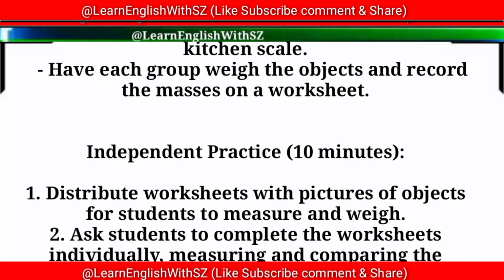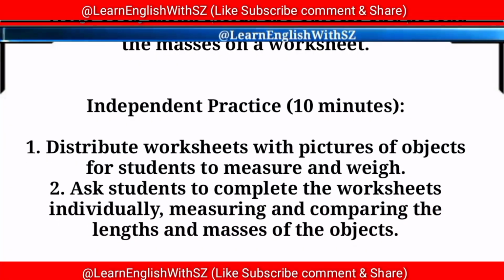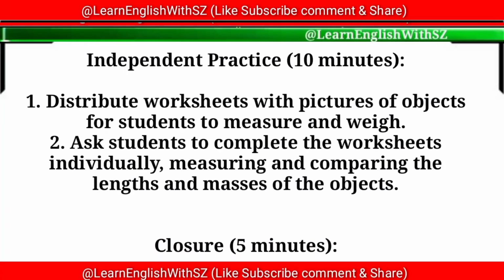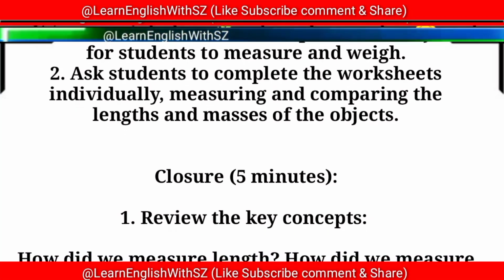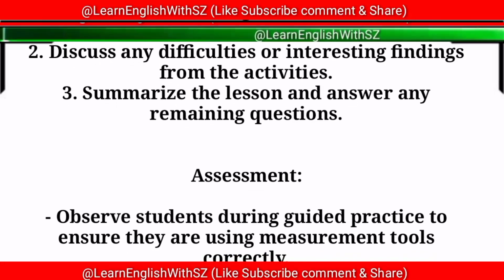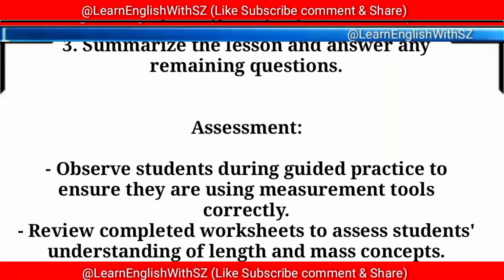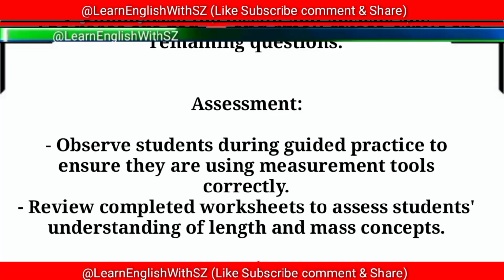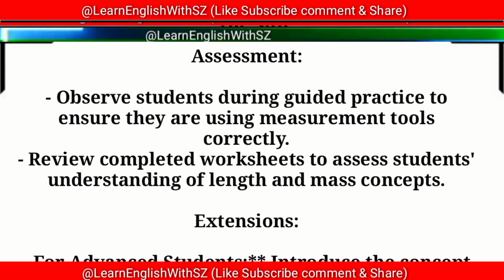a model lesson plan lenth and mass in mathematics | snc syllabus 2024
a model lesson plan lenth and mass in mathematics | snc syllabus 2024 | snc English | a model lesson plan length and mass | one nation one curriculum | snc syllabus for teachers

- SNC syllabus 2024
- SNC English
- One Nation One Curriculum
- SNC syllabus for teachers
- PTB syllabus 2024
- Punjab Book Board Pakistan

- SNC 2024 curriculum
- SNC Pakistan education
- Punjab Textbook Board 2024
- One Nation Curriculum Pakistan
- SNC teachers guide 2024
- SNC English syllabus
- PTB 2024 curriculum
- Pakistan education reform 2024
- SNC Punjab syllabus
- PTB SNC integration

- SNC educational reforms
- PTB English syllabus 2024
- SNC implementation 2024
- Punjab curriculum 2024
- SNC academic standards
- One Curriculum Pakistan 2024
- SNC teacher resources
- PTB 2024 textbooks
- Unified curriculum Pakistan
- SNC policy 2024
- SNC education guidelines
- Punjab SNC textbooks

1. maths working model
2. how to measure length and width using a ruler

3. length
4. lesson plans
5. mass
6. how to lesson plan faster
7. isnt weight and mass the same
8. math working model for class 5
9. math working model
10. using a ruler to measure length
11. maths model
12. grade one maths lessons
13. lesson planning
14. maths tlm working model
15. lesson planning template
16. maths project working model

1. measuring tools
2. geometry basics
3. classroom activities
4. math instructional strategies
5. hands-on math projects
6. math manipulatives
7. teaching measurement
8. STEM education
9. interactive math models
10. student engagement in math
11. math problem-solving
12. math curriculum planning
13. precision in measurement
14. math educational resources
15. math concepts for beginners